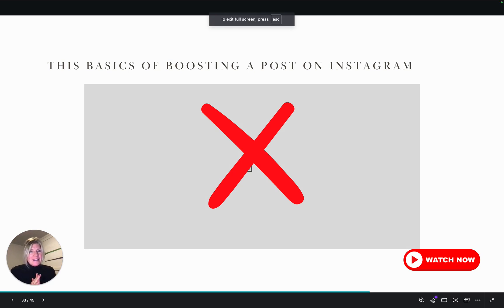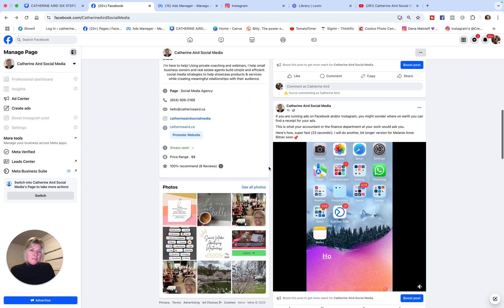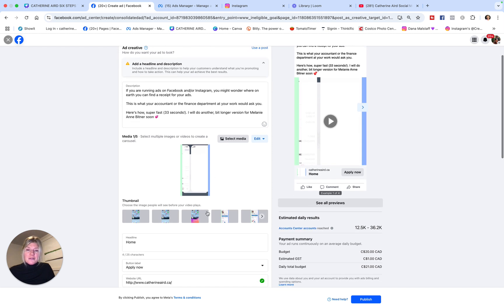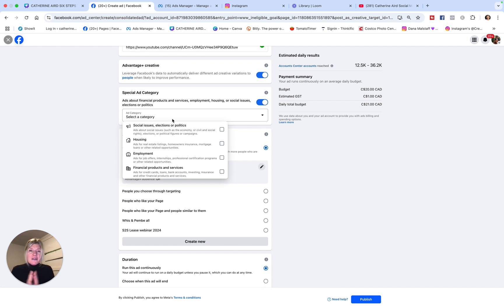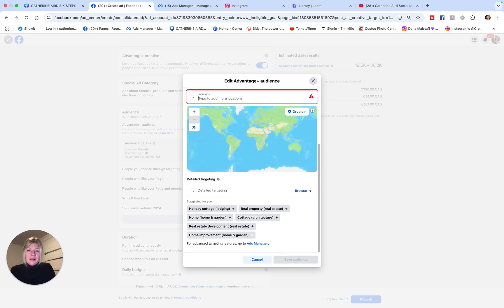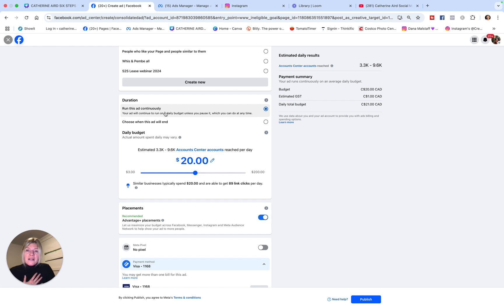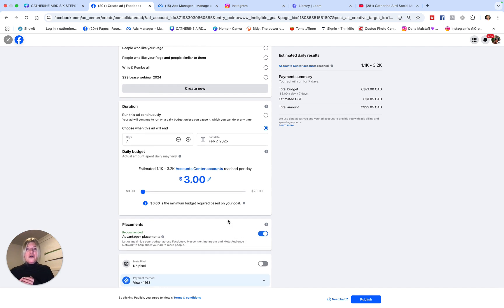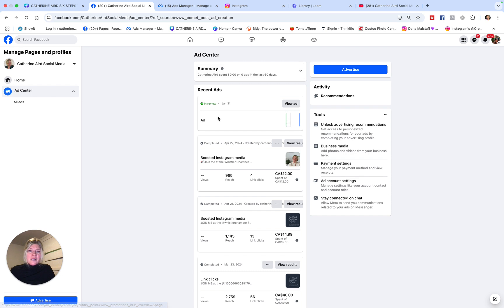How to Boost a Post on Facebook and Instagram Together Desktop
To boost a post on Facebook, you can:
Go to your Facebook page
Find the post you want to boost
Click Boost post
Fill in the details for your ad
Details you can fill in
Goal: Choose the results you want to see from your ad
Audience: Choose a recommended audience or create a new audience
Total budget: Select a recommended budget or provide a custom budget
Duration: Select one of the suggested time frames or provide a specific end date
Payment method: Review your payment method

SIX STEPS TO SOCIAL MEDIA SUCCESS